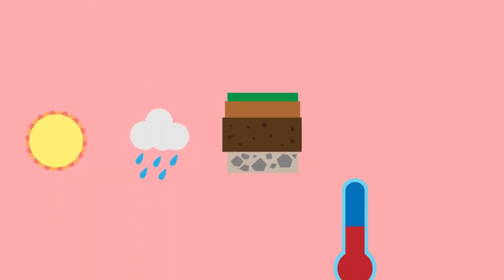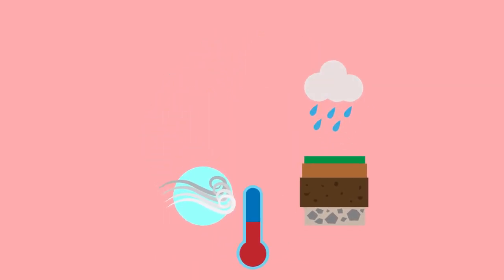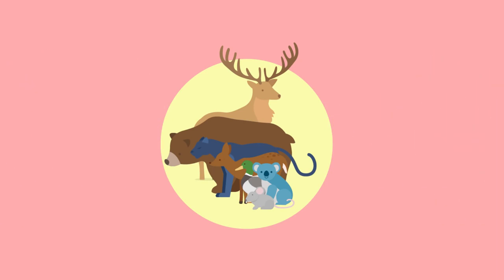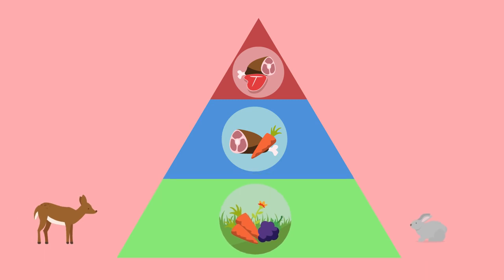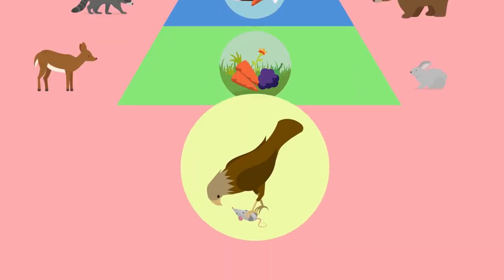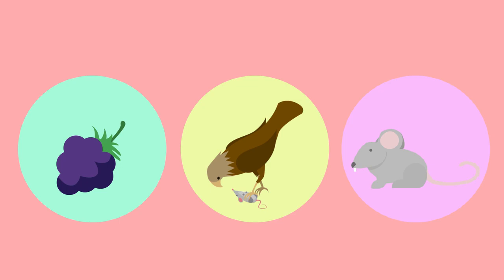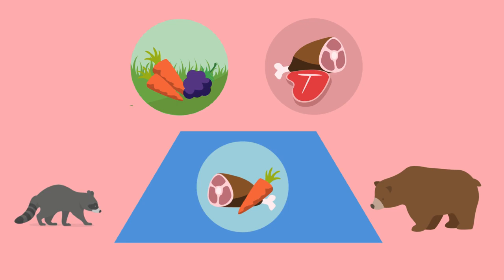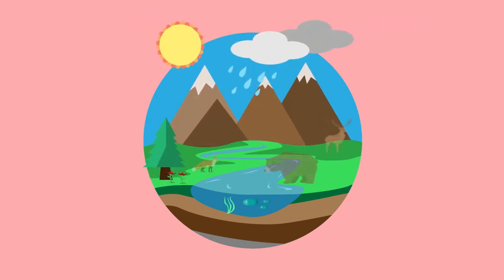Interactions within an ecosystem including biotic and abiotic factors Biology for All FuseSchool